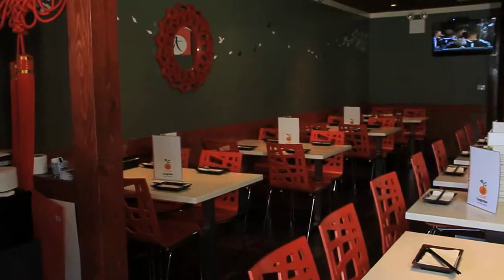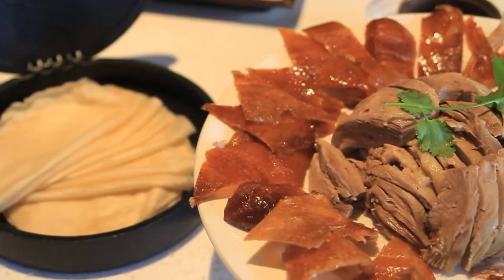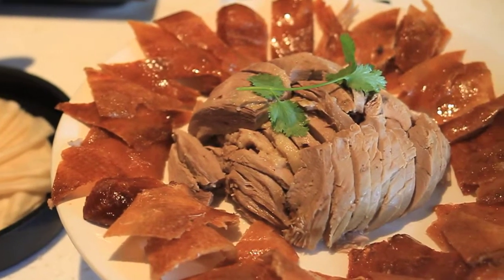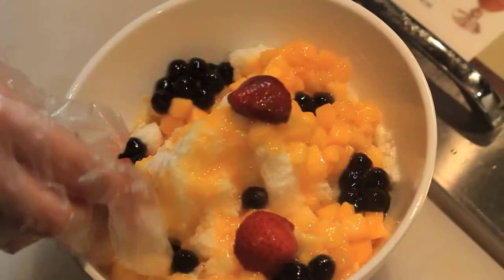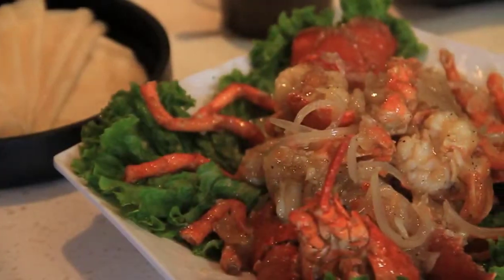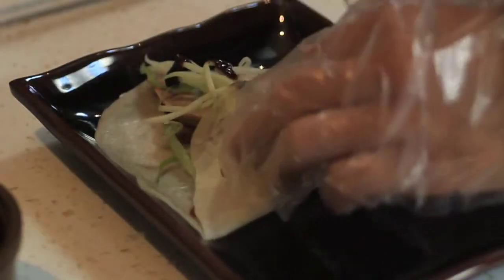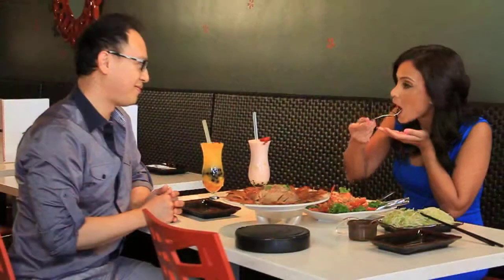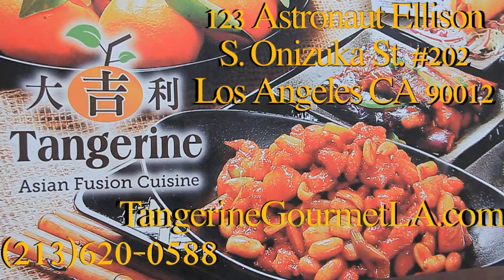Tangerine on The Best of Southern California